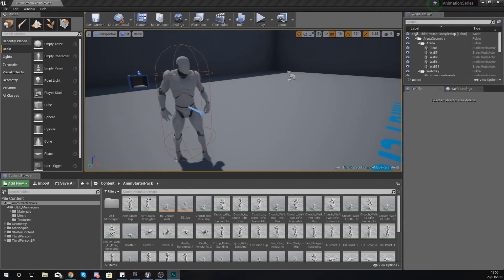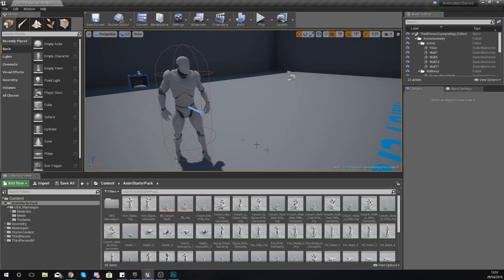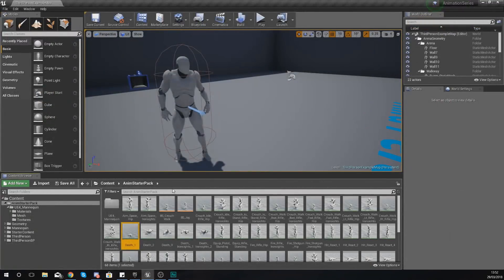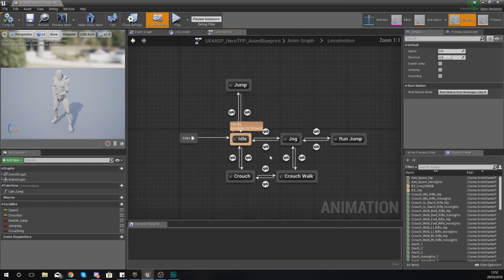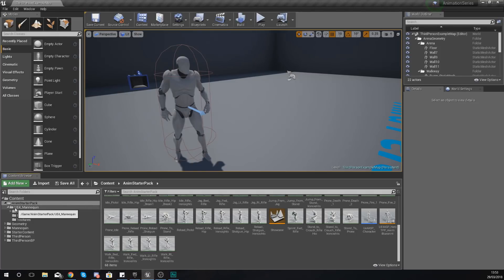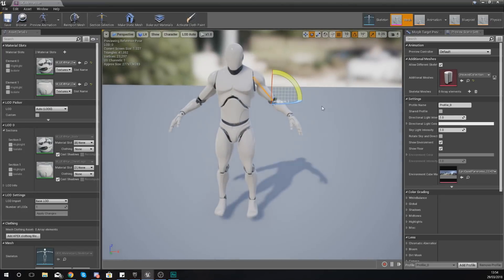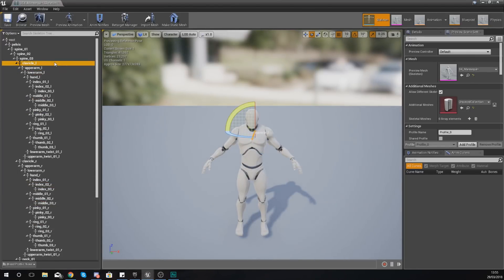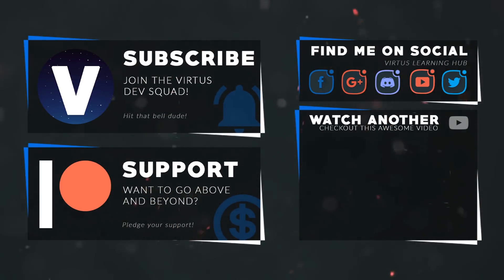Animation Assets - #2 Unreal Engine 4 Animation Essentials Tutorial Series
In this video we take a look at the various types of animation assets inside of Unreal Engine 4 and discuss their roles within creating animated content.

We cover the use of animation blueprints, raw animation data, skeletons, blend spaces and more!

My Recommended Desktop Setup:
GTX 1060
AMD Ryzen 5 1500X
RAM Corsair 8 x2
Corsair CX750M
Case NZXT Phantom 410
Motherboard MSI Tomahawk
Corsair h110I Liquid Cooler
Blue Yeti Pro Microphone
Rode PSA1 Boom Arm
2TB HDD + 128GB SSD